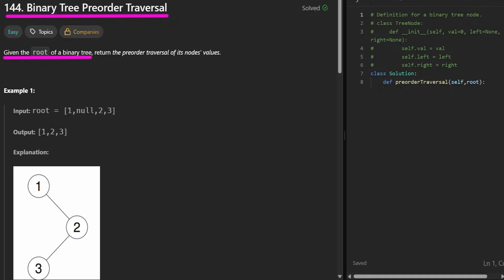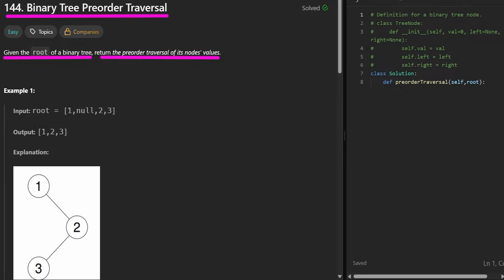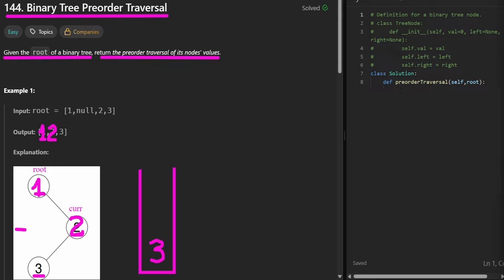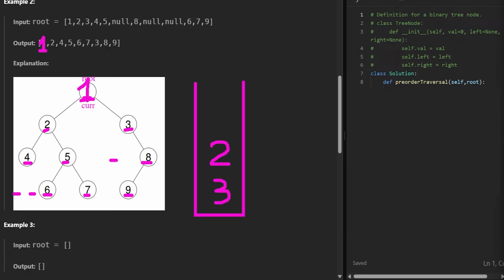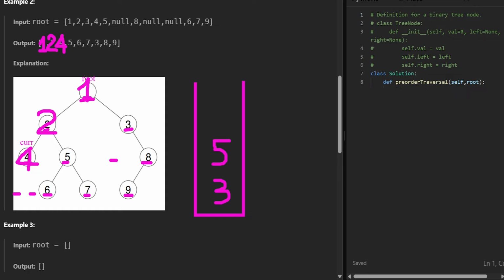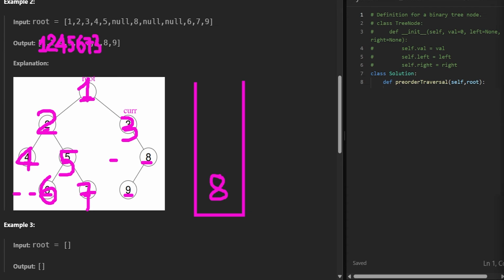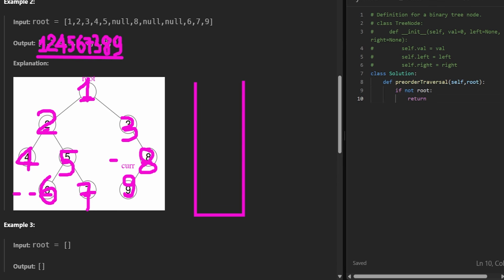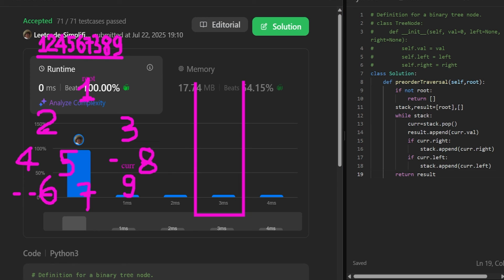Leetcode 144. Binary Tree Preorder Traversal 🌟 Root-Left-Right, Reach the Sky!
In this quick tutorial, we’ll walk through an iterative stack-based solution to preorder traversal (root → left → right). Learn how to simulate recursion step by step — no recursion needed